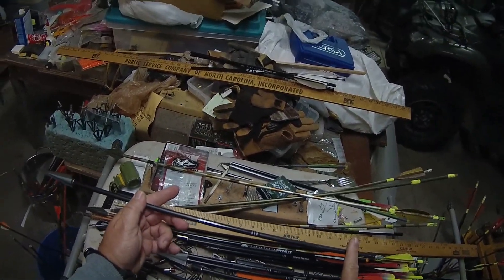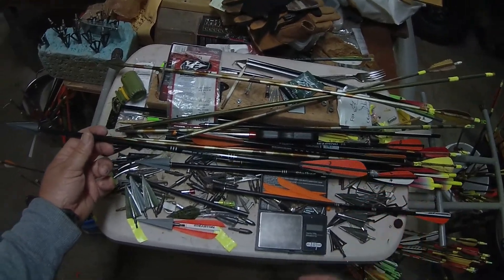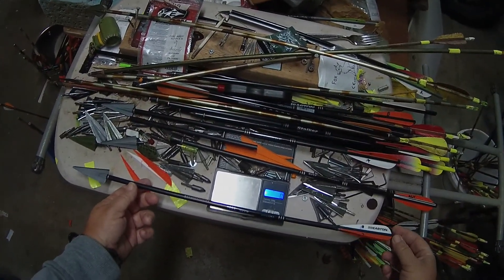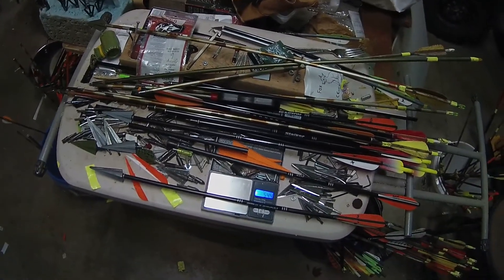Barnett Recruit Crossbow Determining and changing arrow FOC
Worst weather opening day of the gun season in my hunting history. Ice, snow, high winds, so laying on couch editing this video. You can raise your arrow FOC by increasing your point weight and/or lightning your arrow shaft.  You can also increase your FOC by taking weight off the rear of the arrow. Hence the phrase... light as a feather.